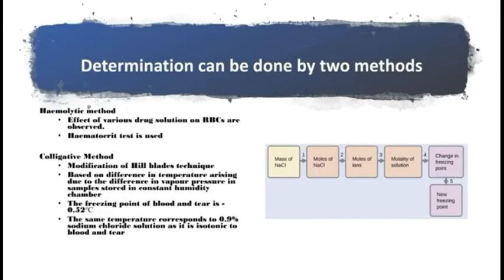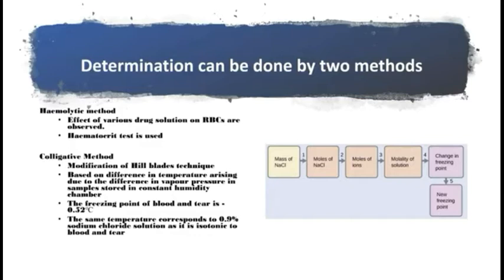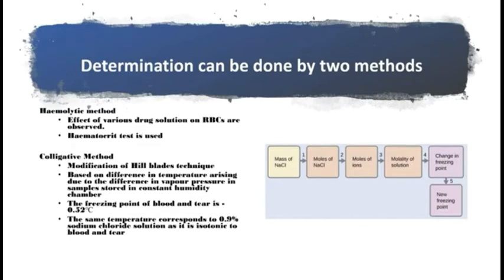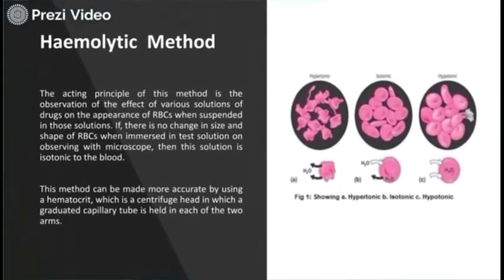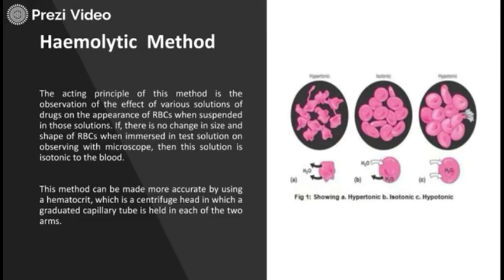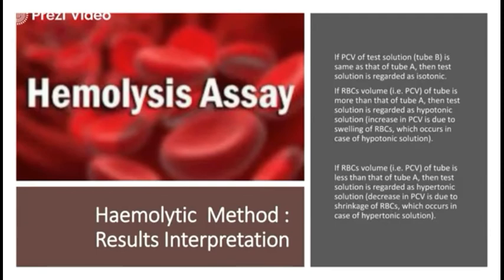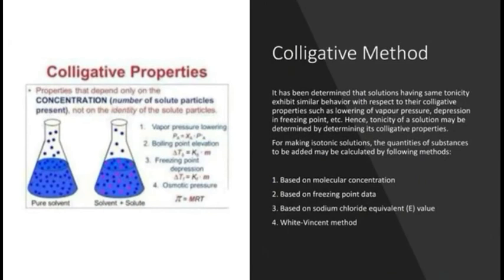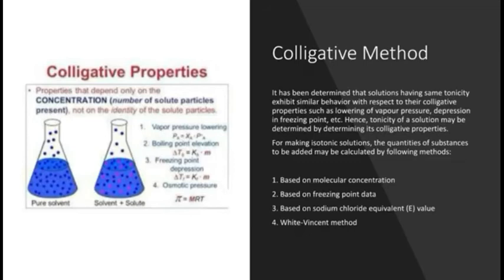Physical Pharmacy : Buffer System : Part 3#GPAT